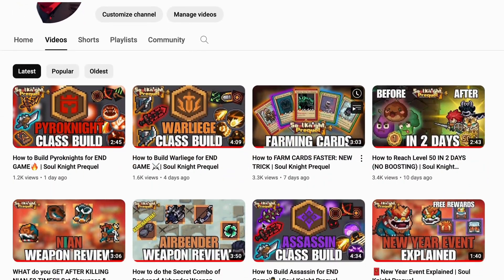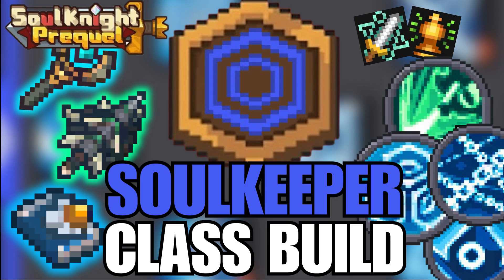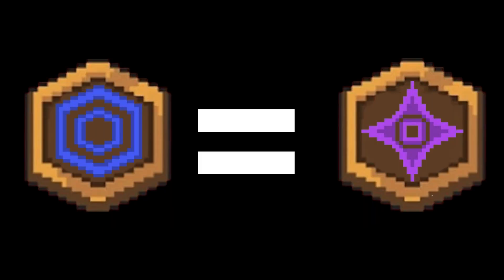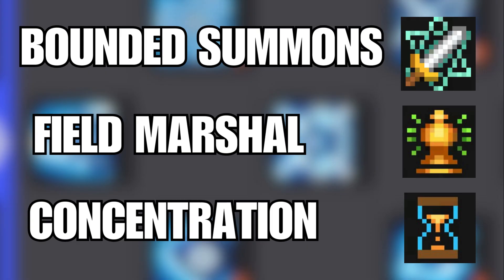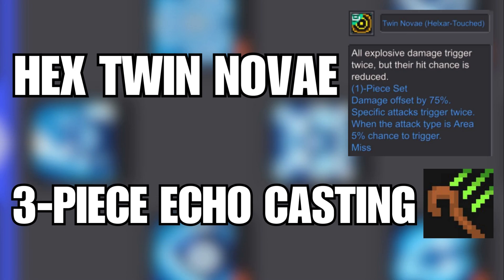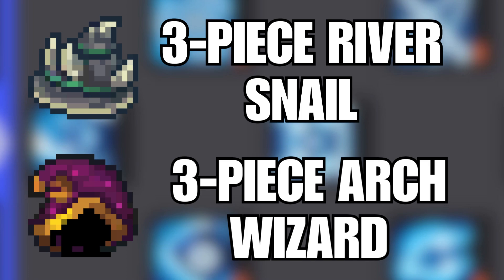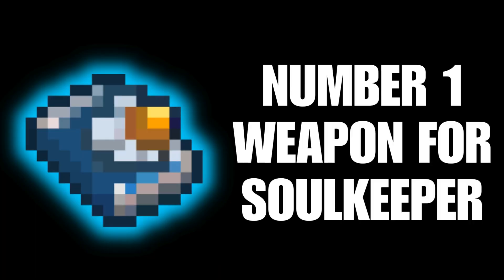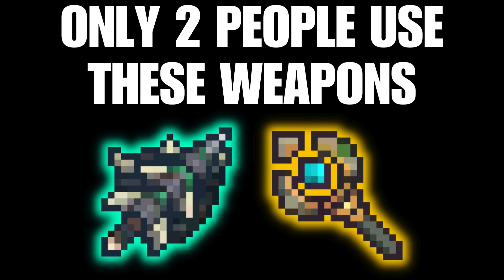How to Build Soulkeeper for END GAME 🛡️| Soul Knight Prequel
A lot of you guys have been asking for a soulkeeper build. So today I am here to show you how you can build your soulkeeper class to beat valkyrie and reach carnelian rank.